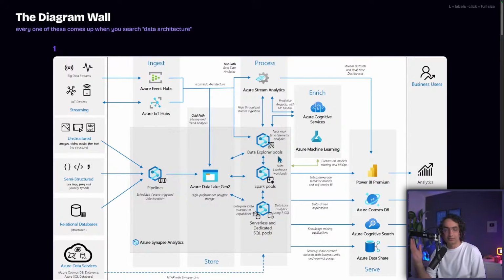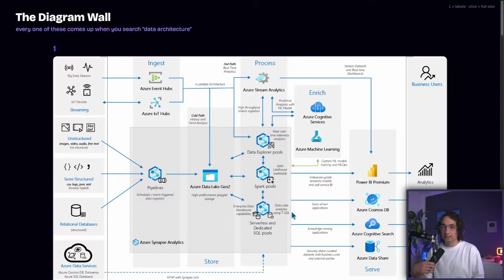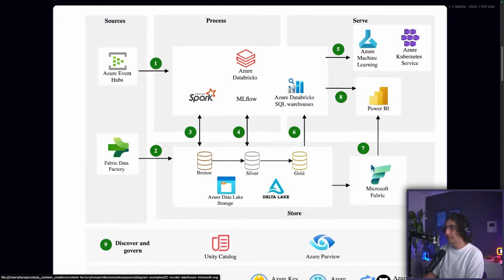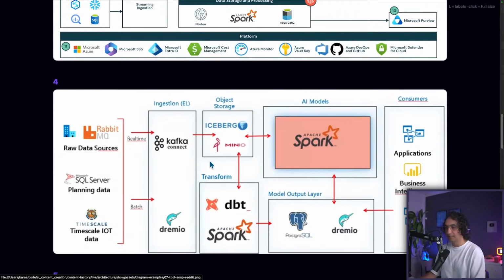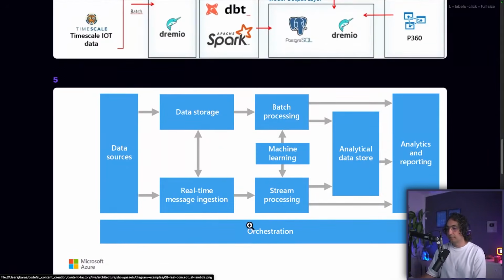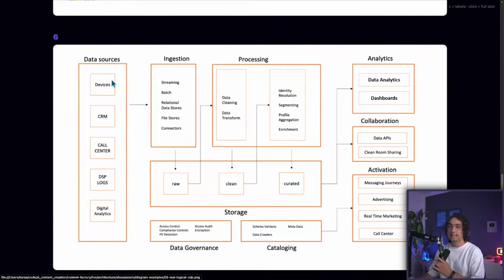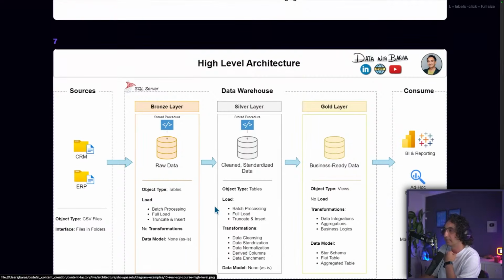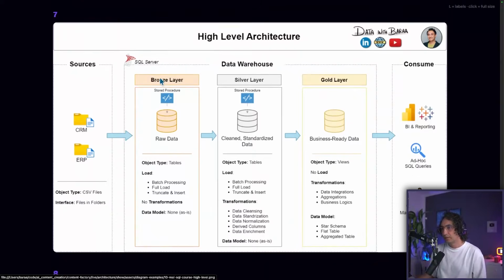What Is a Data Architecture? Vendor Diagrams vs the Real One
Learn what a data architecture really is, and why most of the diagrams you find online are just vendor ads.

0:00 Introduction
0:36 Vendor architectures
3:06 Getting closer to a real one
5:30 What a real architecture shows
6:38 Why we draw architectures